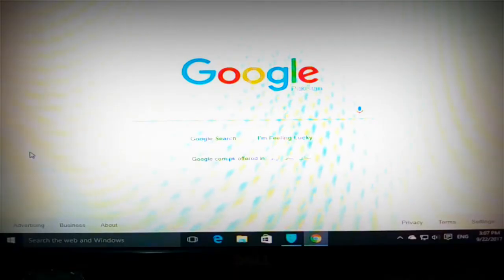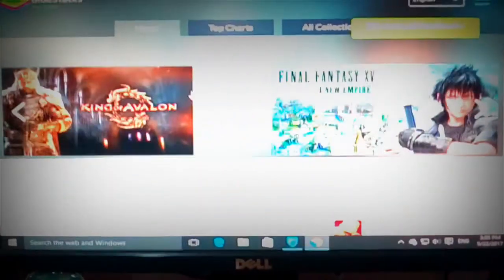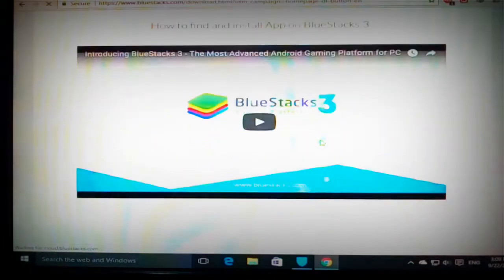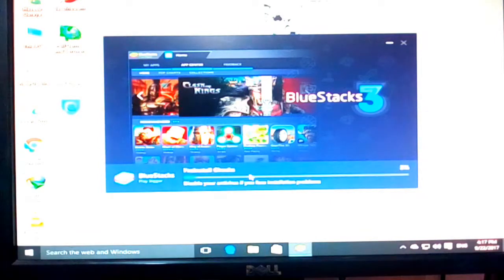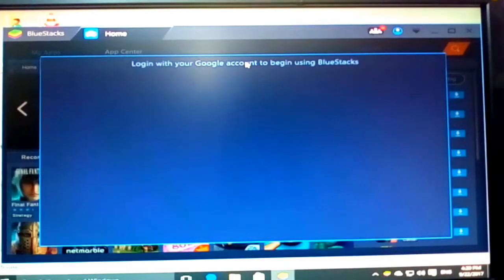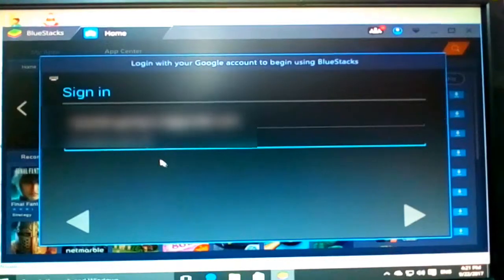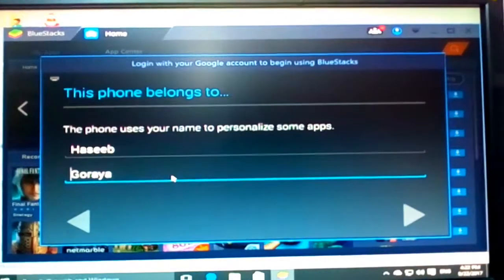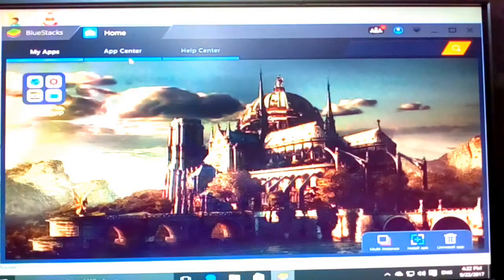How To Play Android Phone Games In PC || English Android || How 2 Genius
Welcome Back Everyone To Another Video From How 2 Genius

In today video i am showing you that how to play android phone games on pc with one software i have showed you only one software and you can play them easily.

Links::::)